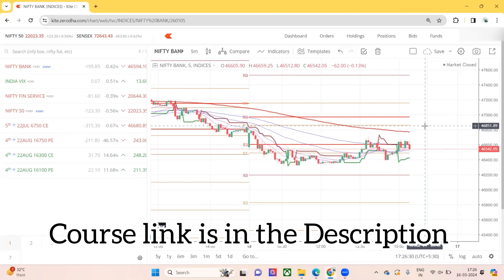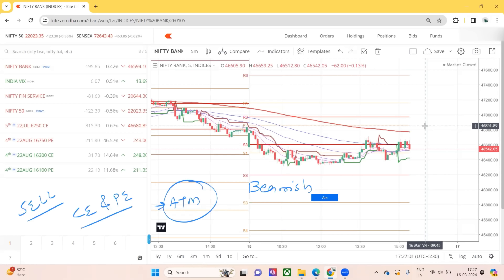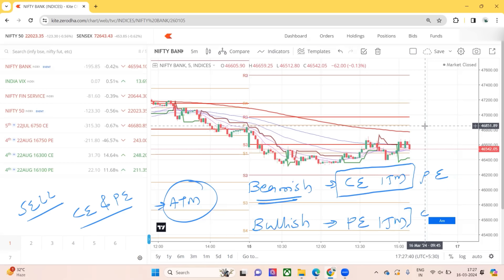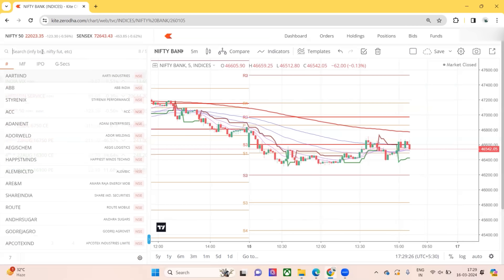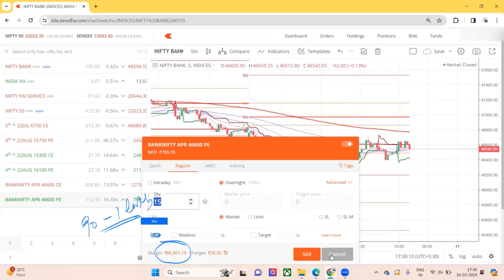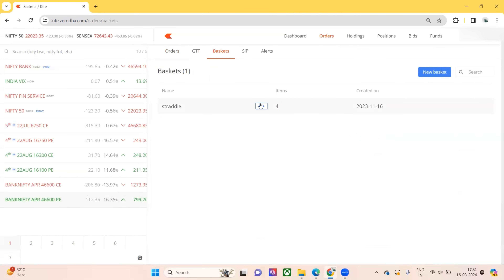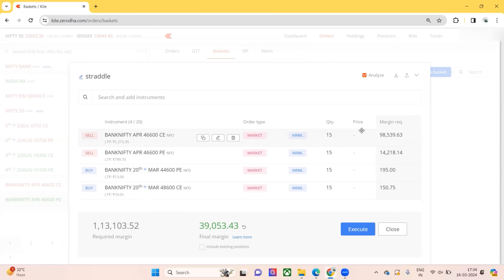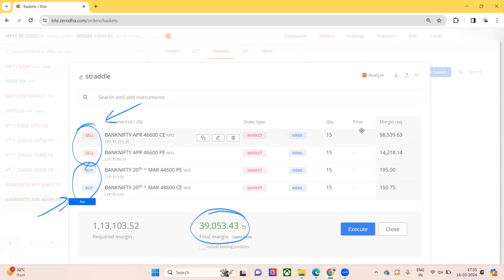Iron Fly Strategy for Option Selling | Hedging Method for Short Straddle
My Courses

Team plz note, thr are many telegram channels in my name, i don't use any of them to give any tips, no telegram channel tips, no fund management, or any such things wer u pay me.. i never ask u money, thr are many fakes who take money in my name and few of my subscribers got trapped . so plz plz plz don't get trapped.. only way u can connect to me is Instagram, and in that also thr are many fake profiles.. so the original link i give here.. plz note everything else tha  this is fake , and i never ask any single penny from any of u..
plz note thr is no live trading sessions available as I am not sebi registered analyst, and watever shared is based on my knowledge and experience..

In this video, I will introduce you to the Iron Fly strategy, a powerful and capital-efficient method for option selling that can help you hedge your short straddle positions. The Iron Fly is an advanced strategy that combines the concepts of short straddle and hedging, providing a safer approach to trade in volatile markets like Bank Nifty. What makes it stand out is the risk-reward ratio, which is highly favorable for traders with limited capital.

The basic idea behind the Iron Fly strategy is to sell a short straddle (selling an at-the-money call and put) and then hedge the position by buying further out-of-the-money options. This strategy allows you to manage the margin requirements efficiently and minimize risk. In this video, I walk you through real examples and explain how you can execute this strategy with less than ₹40,000 capital.

You will also learn about different adjustments that can be made to manage the risk, including shifting and averaging. We’ll discuss how to implement these adjustments when things go wrong and the market moves against you. Additionally, I will provide insights into premium collection and how to reduce the margin requirement while still executing trades efficiently.

The Iron Fly strategy is especially useful when dealing with non-directional trades and can be applied on stocks, Bank Nifty, or any index options. As you watch the video, you'll understand the advantages of hedging your positions using this method. Whether you're an experienced trader or just starting with option selling, this strategy will help you protect your positions and optimize your trades.

By the end of this video, you'll have a solid understanding of how to execute Iron Fly strategies, including strike selection, adjustments, and the impact of margin requirements. Keep in mind, like any strategy, this method requires attention to market conditions, and adjustments need to be made when necessary. Join me as I explain how this strategy works and why it’s one of the best hedging methods for option selling.